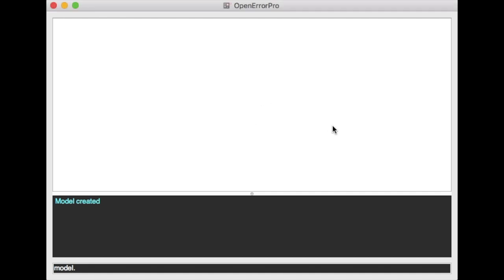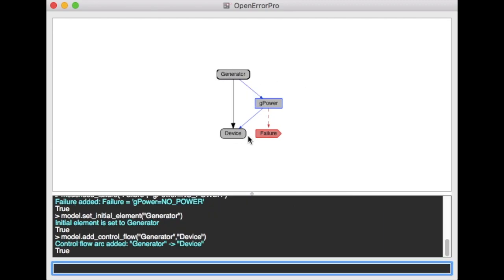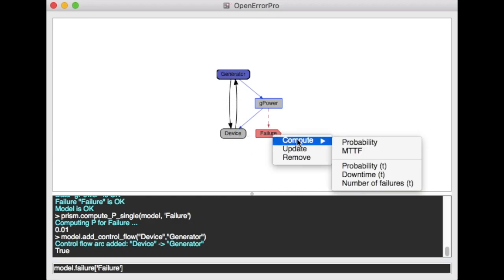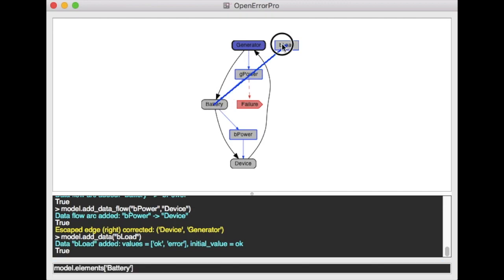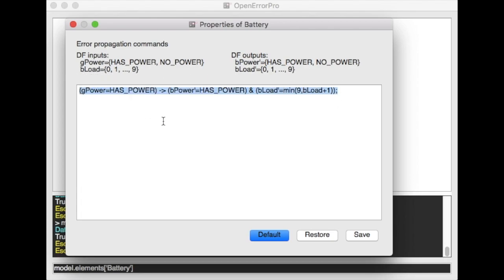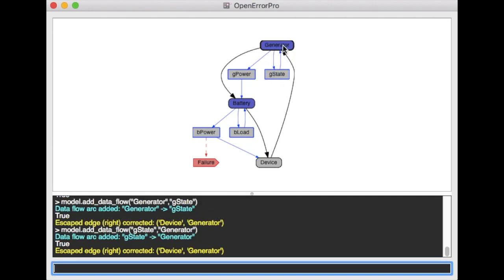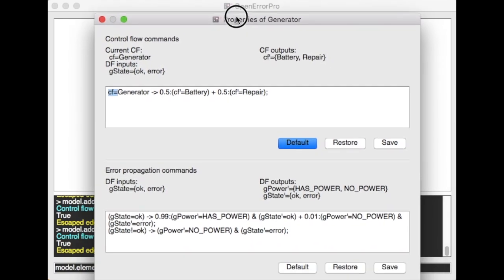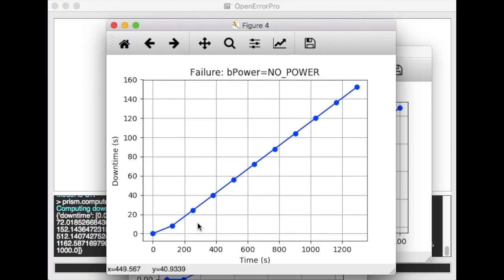OpenErrorPro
OpenErrorPro Demo